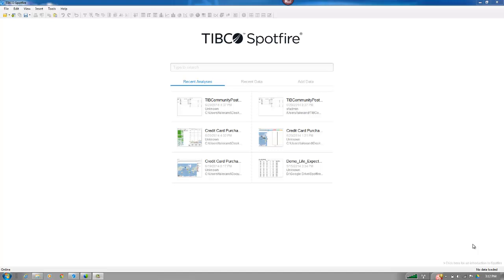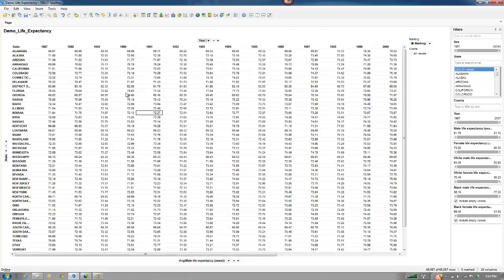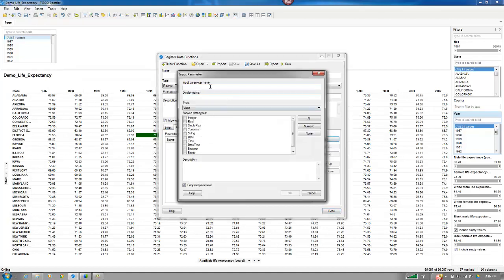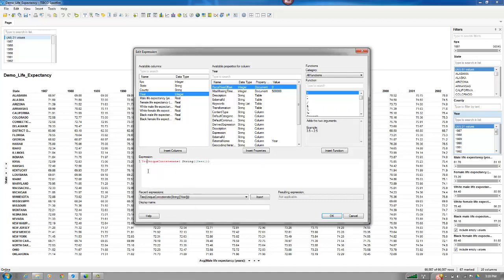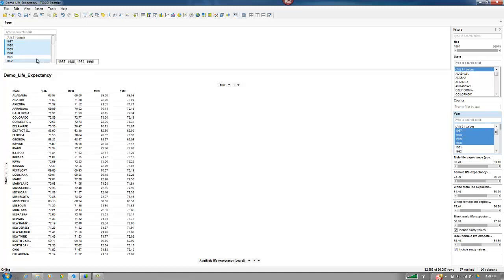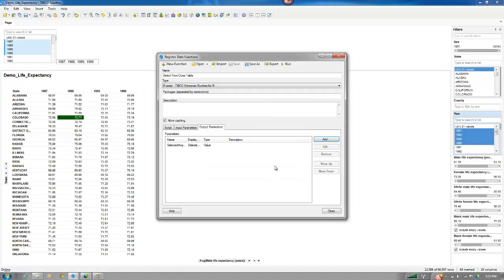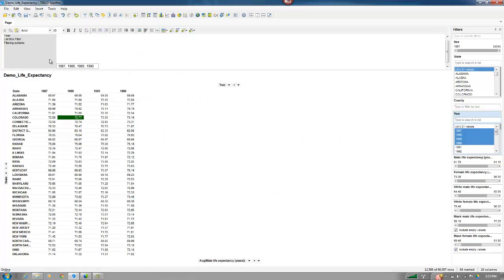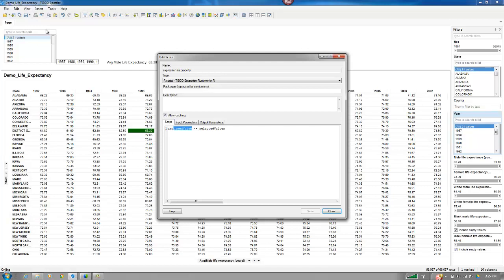Using R To Set Document Properties in Spotfire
Handy trick that I use to be able to set Document Properties in Spotfire 6.5